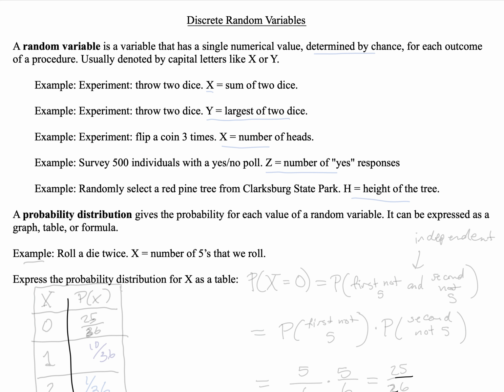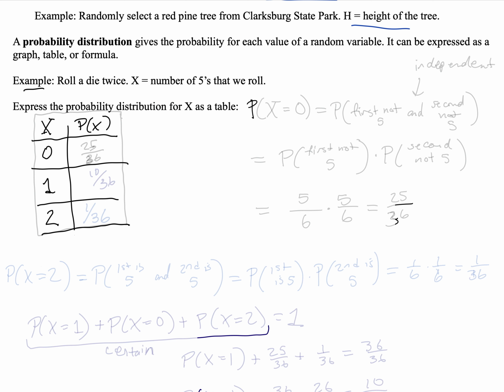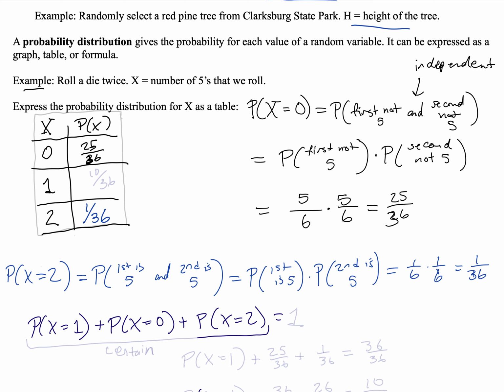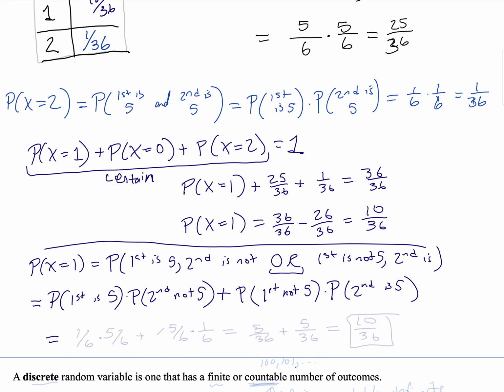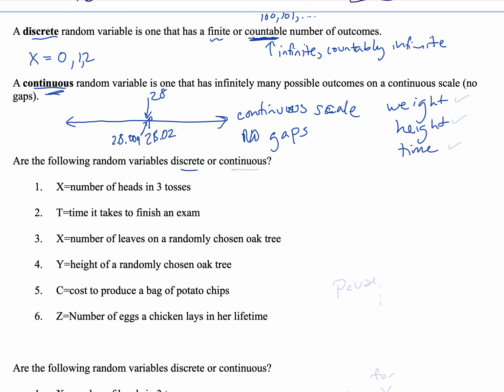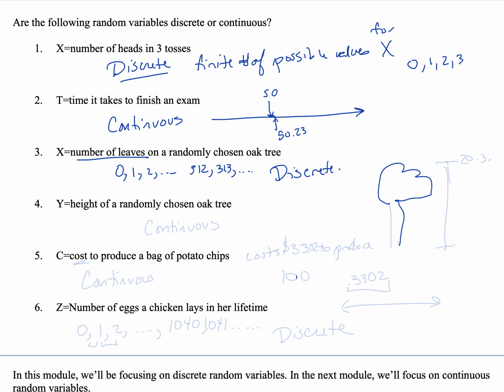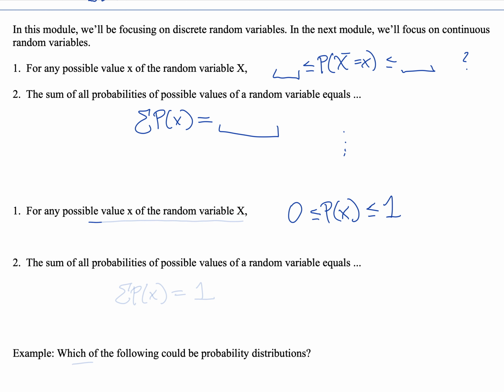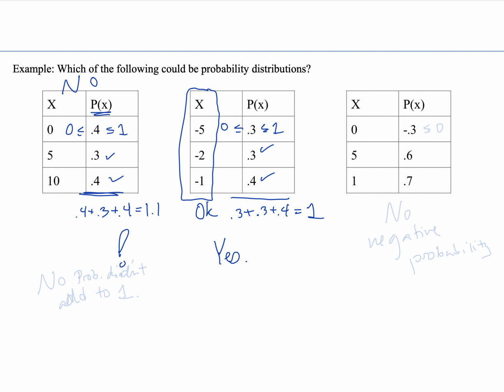Discrete Random Variables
In this video, we introduce Random Variables. We then talk about the difference between discrete and continuous random variables, and focus on discrete random variables.